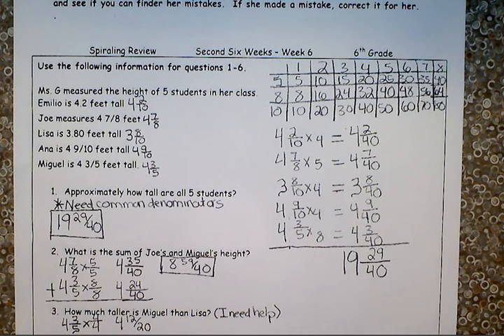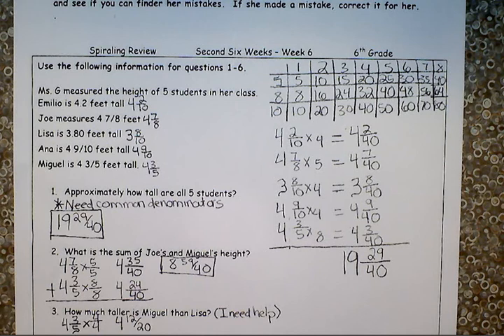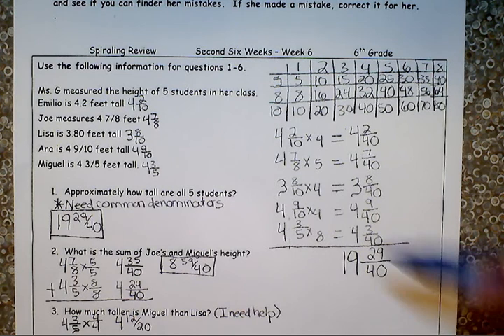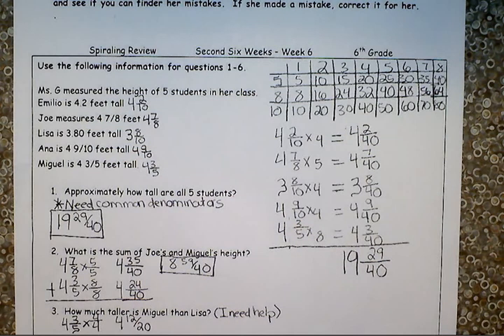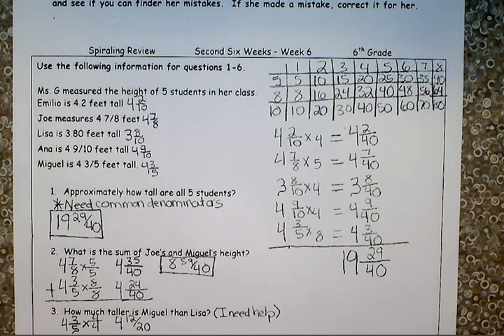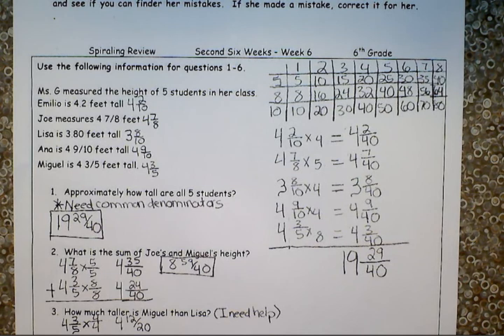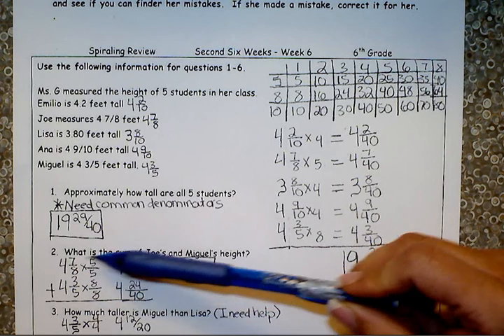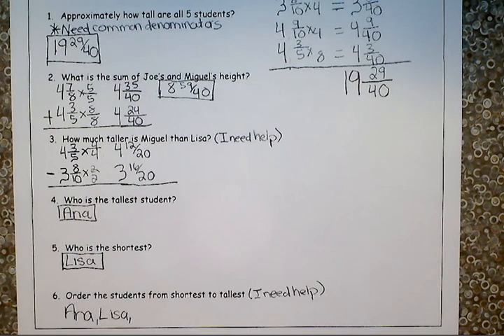Evaluating Claudia's Work